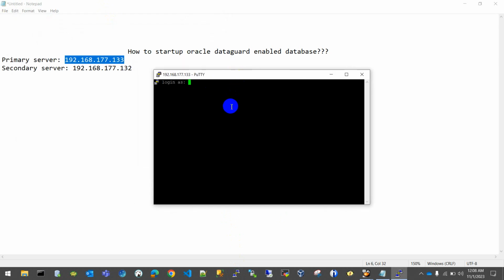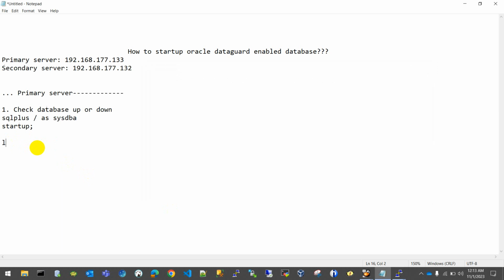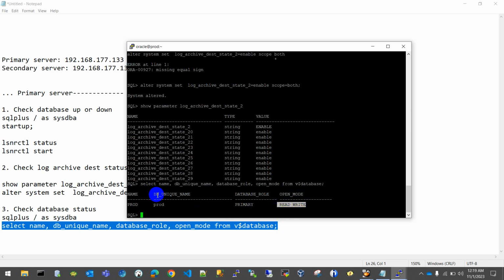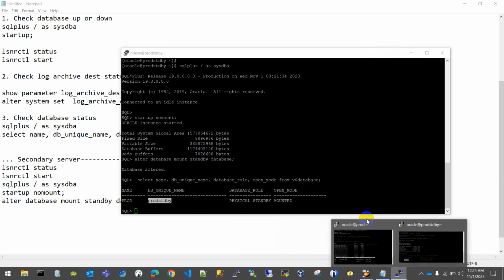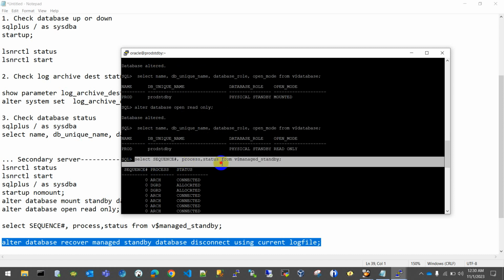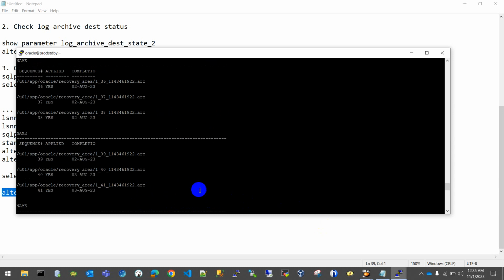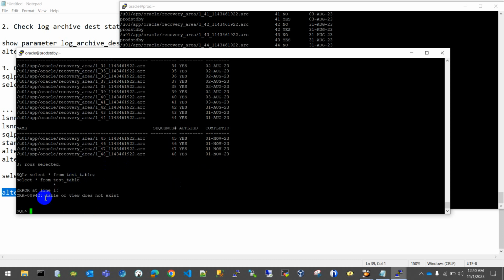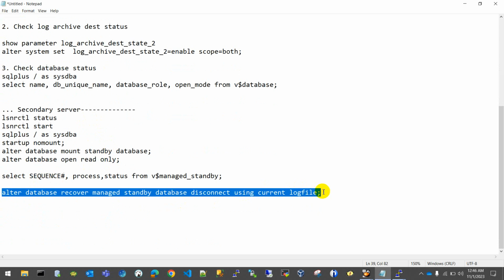Startup oracle dataguard enabled database??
How to startup oracle dataguard enabled database???

... Primary server

1. Check database up or down
sqlplus / as sysdba
startup;

lsnrctl status
lsnrctl start

2. Check log archive dest status

show parameter log_archive_dest_state_2
alter system set  log_archive_dest_state_2=enable scope=both;

3. Check database status
sqlplus / as sysdba
select name, db_unique_name, database_role, open_mode from v$database;

... Secondary server
lsnrctl status
lsnrctl start
sqlplus / as sysdba
startup nomount;
alter database mount standby database;
alter database open read only;

select SEQUENCE#, process,status from v$managed_standby;

alter database recover managed standby database disconnect using current logfile;